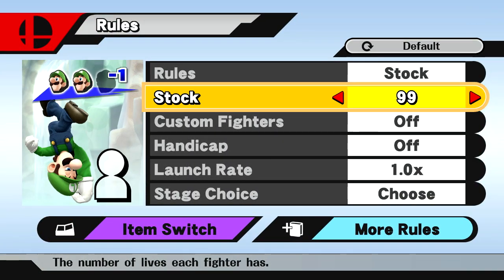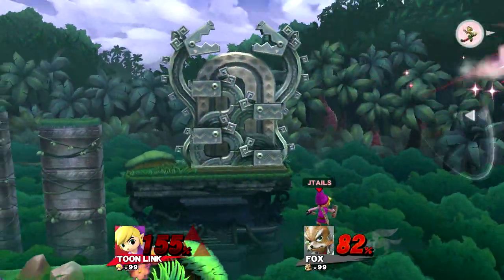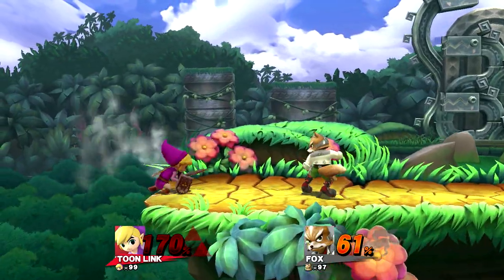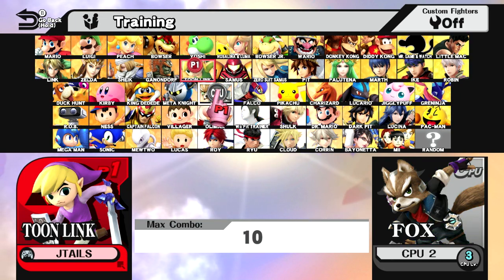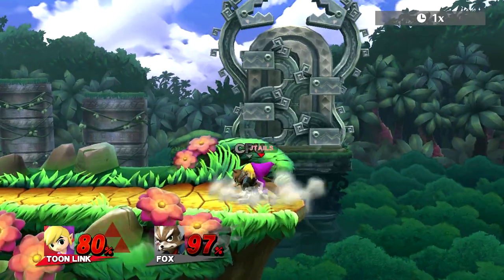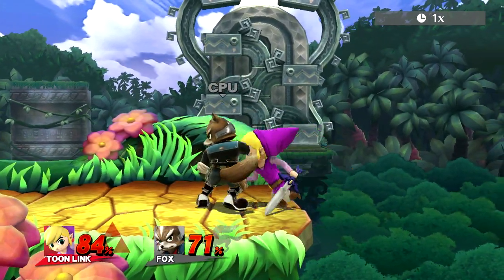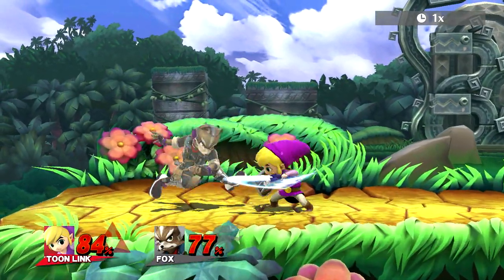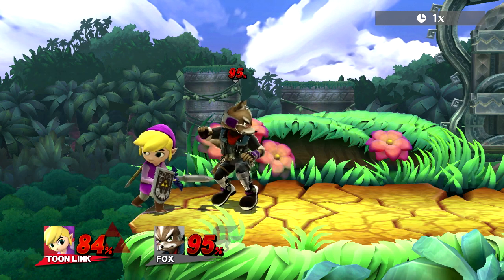Toon Link Advanced Techniques: Ledge Trump - Up B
Tutorial for how to set up a KO using ledge trump, then reverse up B. This can lead to early KOs especially when Toon Link has high rage, and puts your opponent in a bad position. I decided to make a quick video explaining it's benefits and how to perform it.